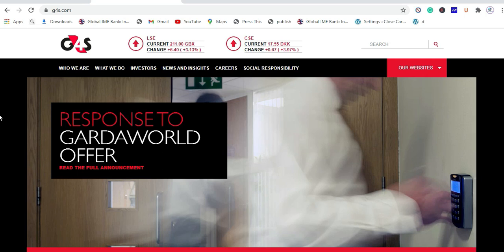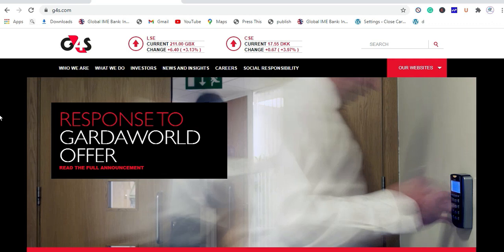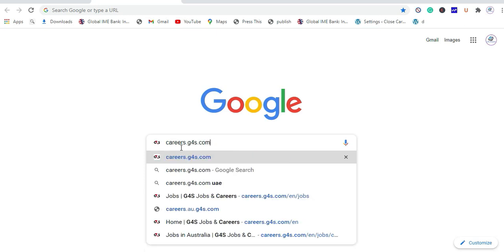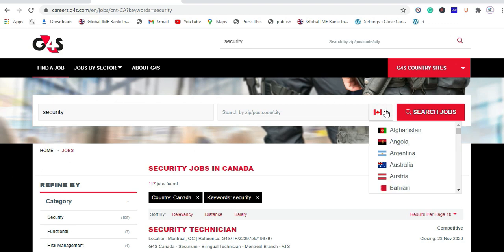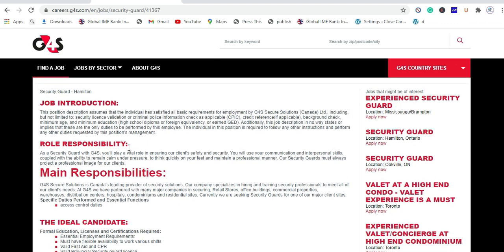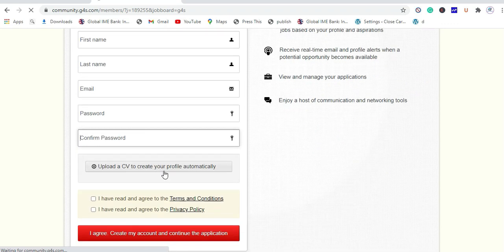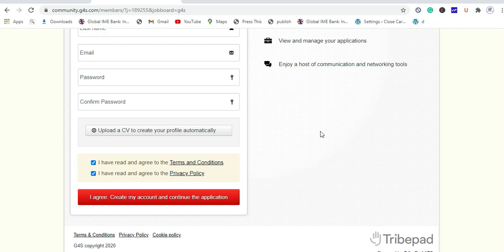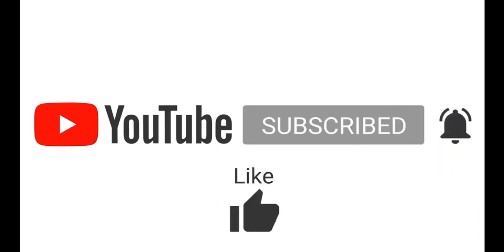How to get job in G4S security company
The G4S security company is one of the largest security firms in the world. If you want to get a job in g4s security.

then visit their company job portal then apply for a role. When you complete your application, the company will call for an interview, if they believe your the best candidate for this role.